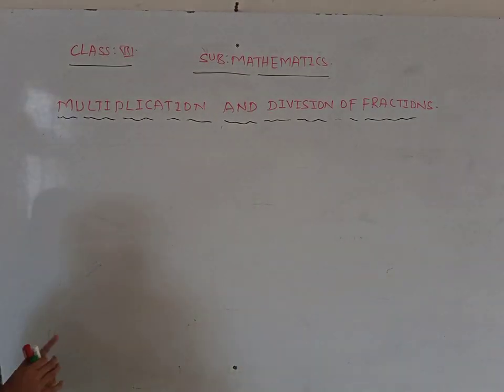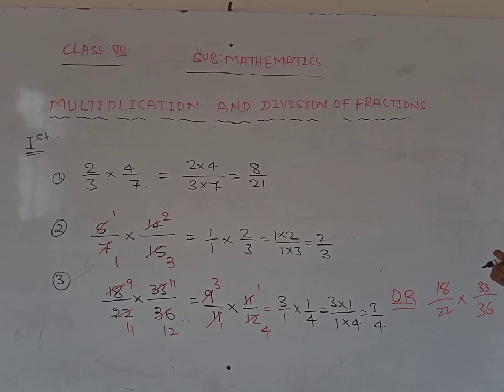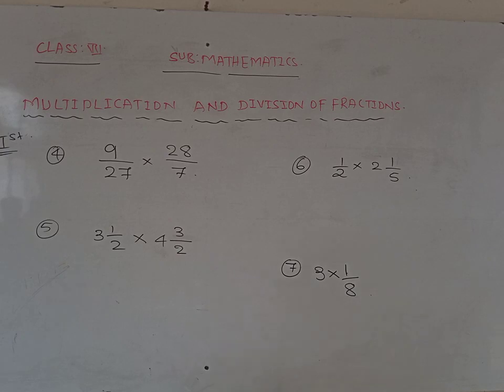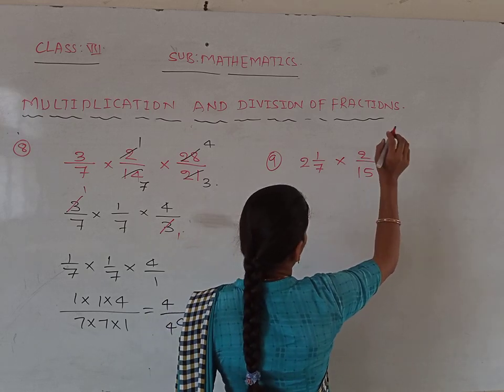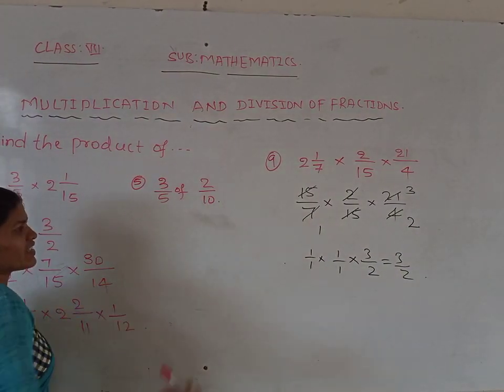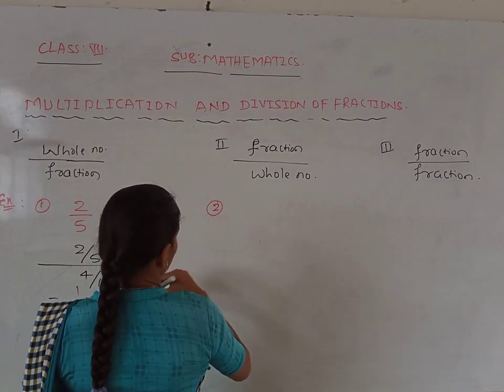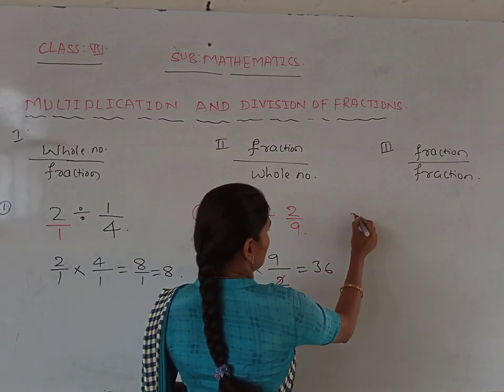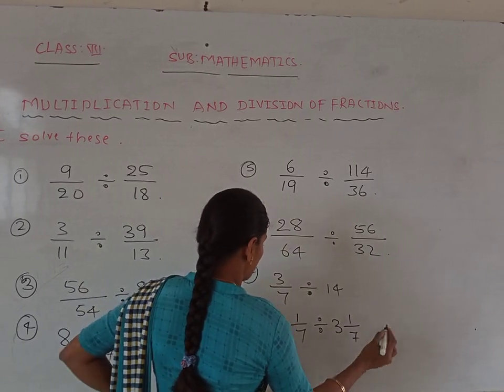CBSE 7 MATHS BY GEETA MAM DAY 11